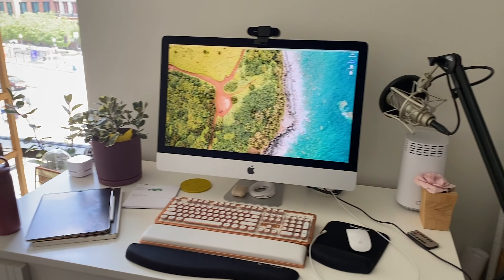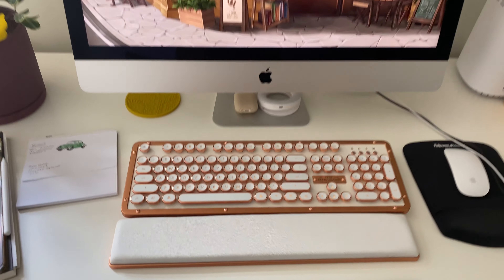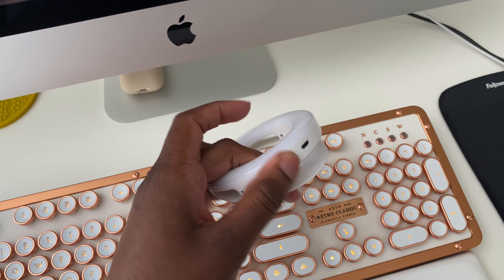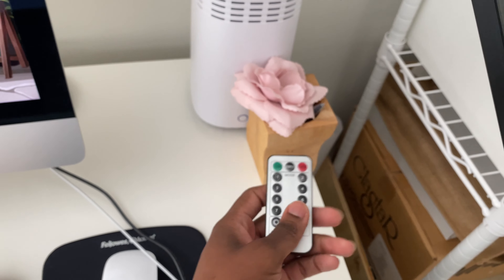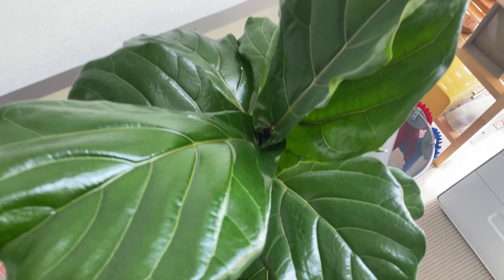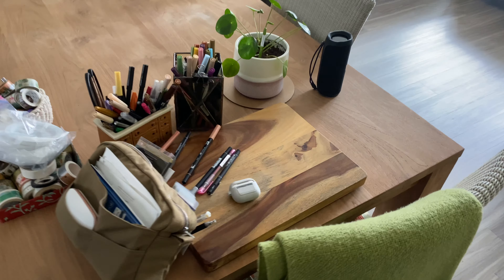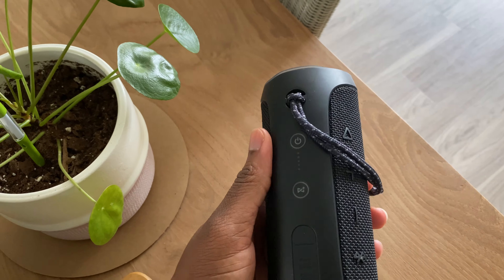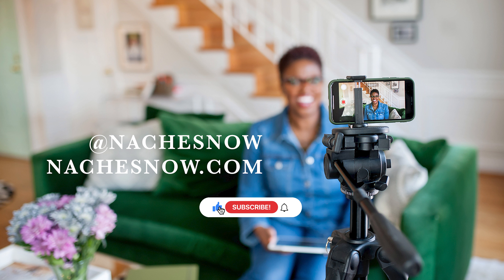Creative Studio Tour | Desk Setup, Home Office, and Journaling Nook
Items Mentioned:

*DIGITAL*
Lofi.co (animation on the iMac screen)

*HARDWARE*
Apple iMac, iPad, and Airpods
Tiny Light Ring (I think I got this at Paper Source)
Heil mic
JBL Speaker
ODISTAR Desktop Vacuum Cleaner
Fairy lights
Canon printer

*TCHOTCHKES + OTHER ITEMS*
Fellows Microban mouse pad
Alaska Red Poppy Kit - (Purchased it at one of the She Loves Me locations)

*PLANTS*
Ficus Triangularis
Fiddle Leaf
ZZ Plant

*JOURNAL SUPPLIES*
Tombow Markers
Pentel Touch Markers
Micron Anniversary set
Double stick tape
LEUCHTTURM1917 journal

SUPPORT the podcast & channel.

STUDIO 78 PODCAST